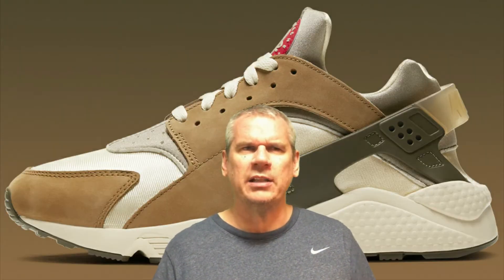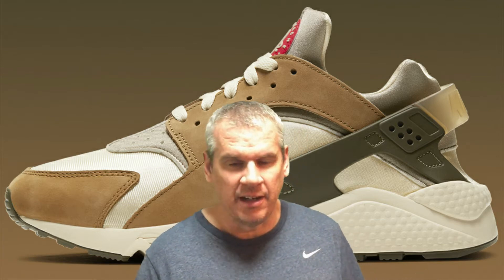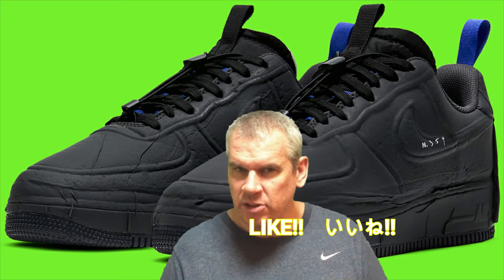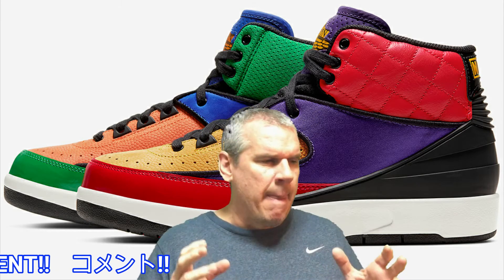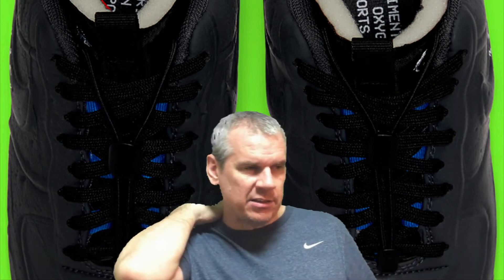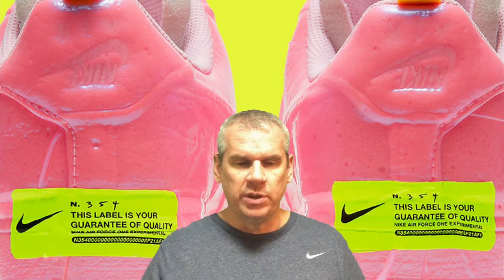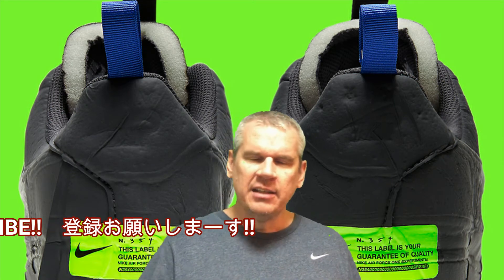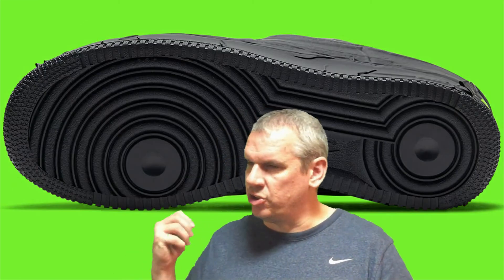Finding balance with the NIKE AIR FORCE 1 EXPERIMENTAL ANTHRACITE・ナイキ エア フォース 1 エクスぺリメンタル アンスラサイト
This is a sneaker video about the upcoming release on February 25th of the Nike Air Force 1 Experimental Anthracite. ナイキ エア フォース 1 エクスぺリメンタル アンスラサイトについて話します。Brought to you from Tokyo, Japan, the home of the 2020 Olympics. 東京オリンピック2020の日本からUPしました。